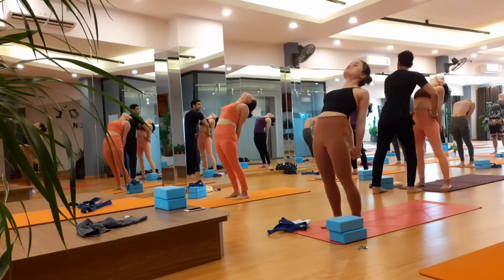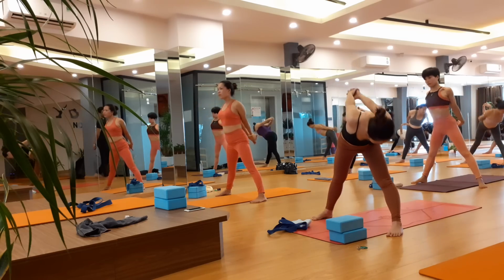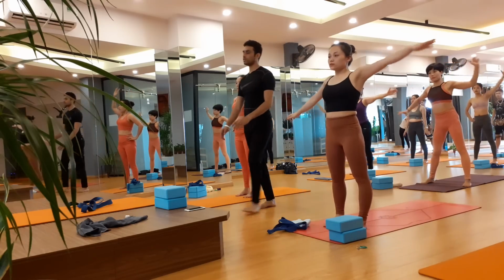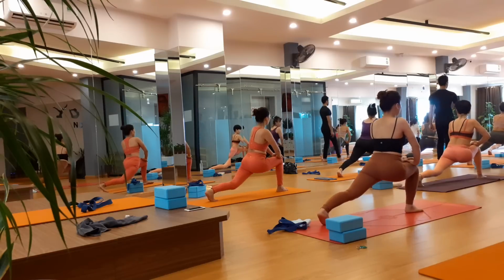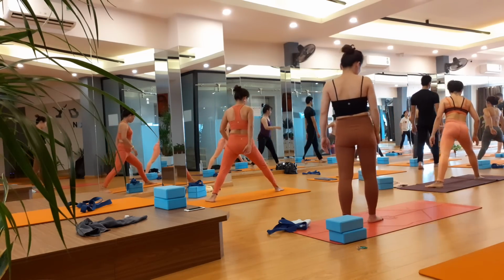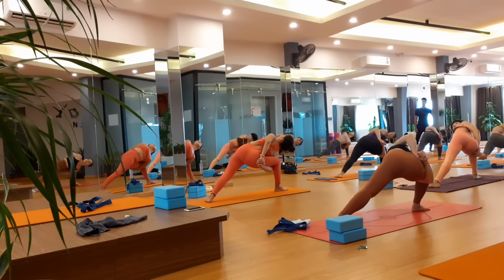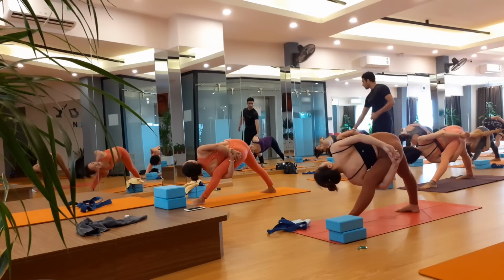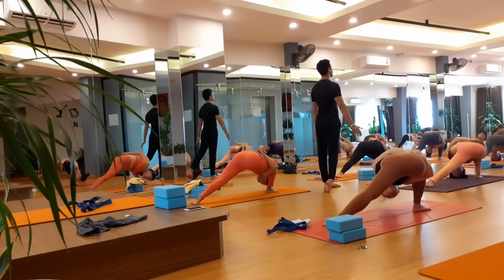TUESDAY YOGA|Part-1|UPPER BACK AND SHOULDER OPENING|PraveenYoga